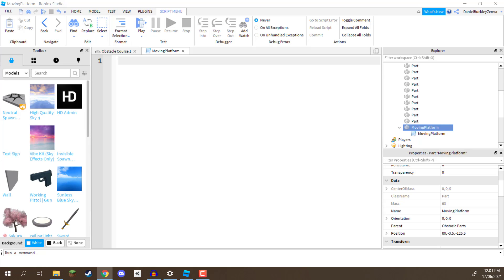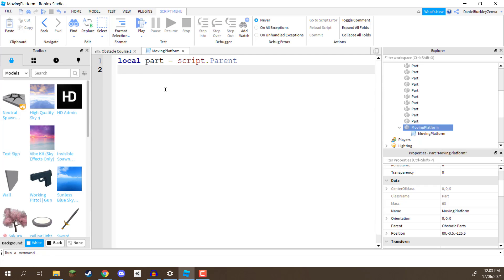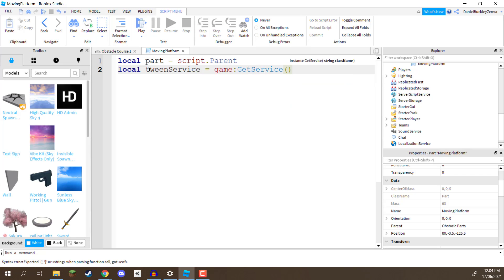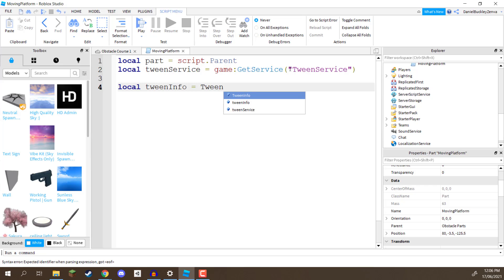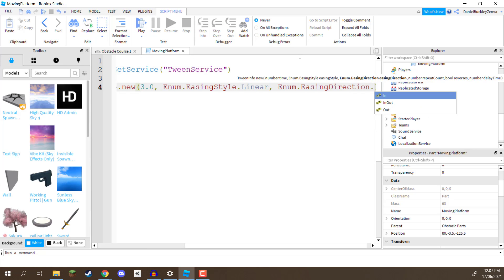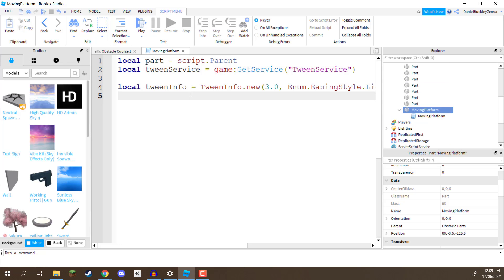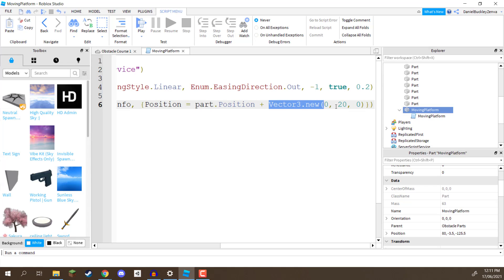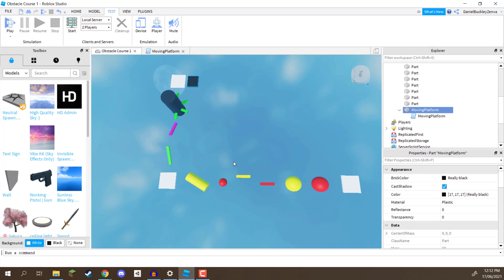How to Create MOVING PLATFORMS in Roblox Studio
Master moving platforms for your Roblox games!

Platforming is not only a popular genre for Roblox, but also a popular genre for the general game development industry. While the mechanics themselves are mostly simple to implement, the creativity that goes into the characters, level designs, backgrounds, and similar create unique experiences for every single platformer that is made.

All this being said, level design is indeed a key part of creating a great platformer. Certainly, having static platforms is perfectly fine in many cases - as there are other interesting mechanics and aspects that can be added to a platformer to make it interesting. However, you can easily spice up your platformer levels a bit by adding one simple thing: moving platforms. Not only can these simple platforms add challenge to your levels, but make the entire aesthetic design a lot less static.

Using Roblox Studio, the Roblox-made tool for making Roblox games, this tutorial will show you how to take an obstacle course level and add a moving platform to it. You'll learn both how to implement the platform itself in the level editor, as well as how to create the Lua scripting logic that will control the platform's movement. This being said, no previous experience with Lua is required, as we'll keep the moving platform code as simple and understandable as possible (with the assumption this may very well be your first game).

Whether you intend to build Roblox games, or want to dive into different game engines, these skills will nonetheless prove extremely helpful for platformer development. You'll gain not just knowledge for how moving platforms work, but also new techniques for coding in general. So, whether for your hobby or career, these beginner-level game development skills will help pave the road for your future game success.